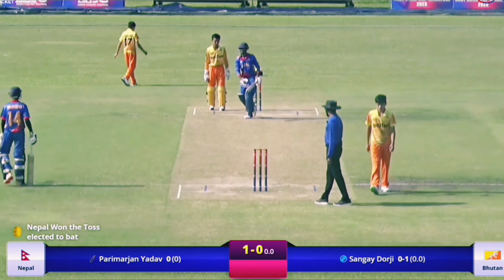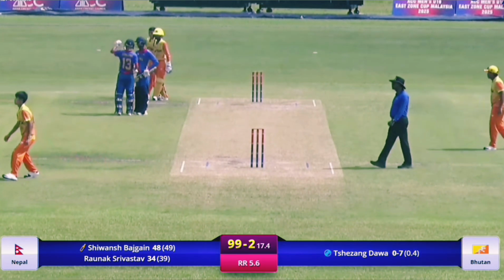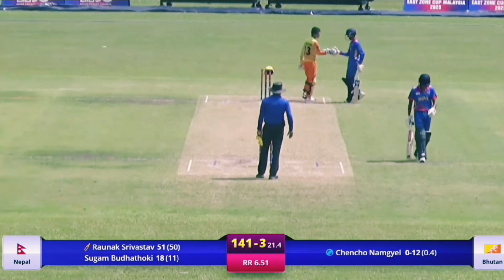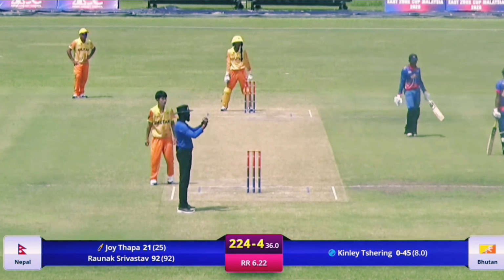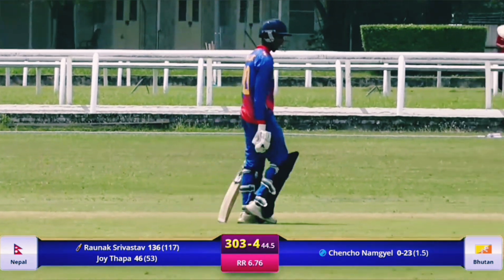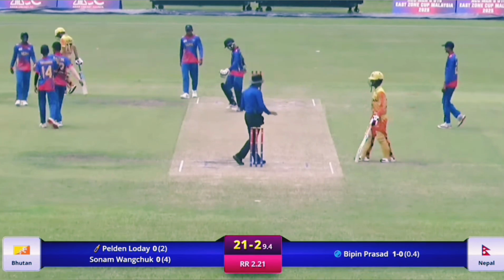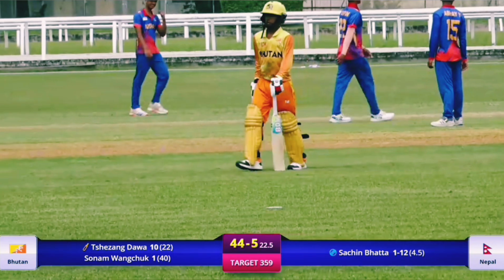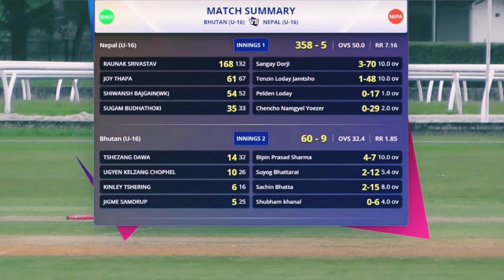U16 Nepal vs U16 Bhutan | नेपालको २९८ रनको ऐतिहासिक जित | Full Match Highlight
When the toilet occupied! 🚽🧜🏻‍♀️

Which Katana Is The Sharpest?

Cycle ￼🥺 | The most viral comedy by baapbeta 🔥

Naukrani vs Malik😡The Train Journey🚂😂

😳Teacher is a 👩‍🏫workaholic😱😱||vishvi official

Dosto Ki Grand Party 😂| New Viral Gadgets, Smart Appliances, Kitchen Utensils/ Home Inventions

Bugatti trend with mummy 😱

My Bestie Hidden Talent😂

Champa Challenge Har Gayi 😂| New Viral Gadgets, Smart Appliances, Kitchen Utensils/ Home Inventions

School Wala Birthday 🥳🎂

nepalcricket
nepalisports
sportsnepal
cricketnepal
nepalgame
nepalisportshighlights
nepaliviral
sportsviral
nepalisportsvideo
cricketlover
nepalcricketteam
t20nepal
nepalcricketfans
nepalvsuae
nepalvsindia
npl2025
nepalt20
nepalsportsupdate
nepaliathletes
sportsreaction
sportsmotivation
nepalyouthsports
sportsnewsnepal
nepalvolleyball
nepalfootball
nepalsportsviral
shortsnepal
nepalisportschannel
viralcricketnepal
nepalcrickettoday
sportspassionnepal

Turn on 🔔 notifications so you never miss a boundary!